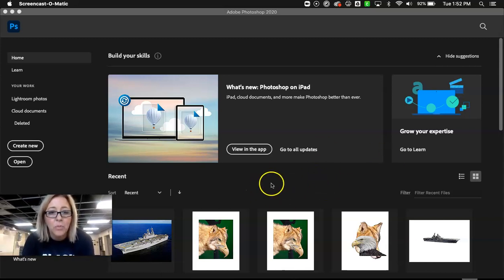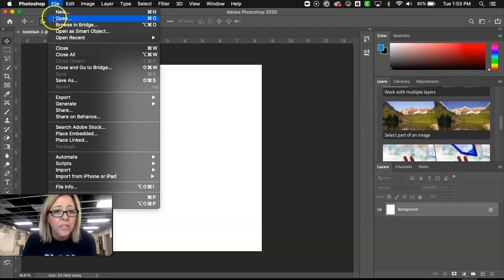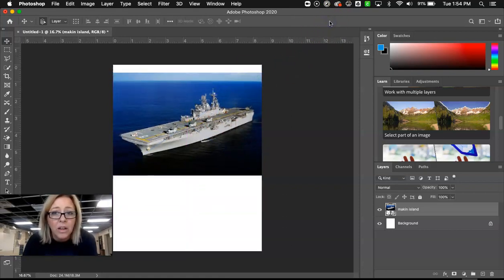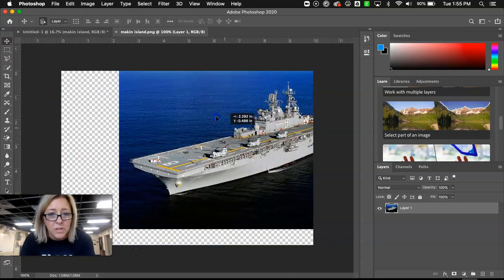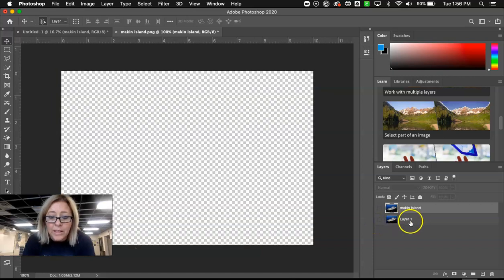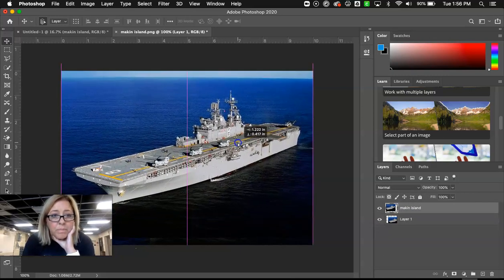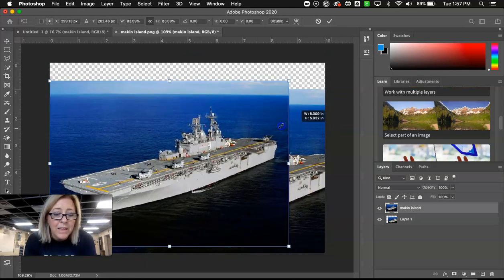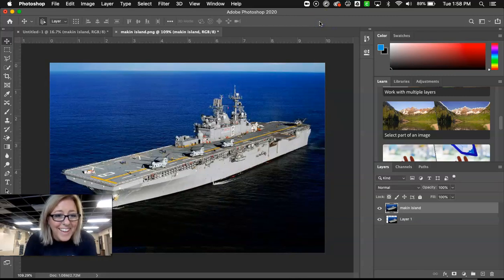Move, Zoom, Transform